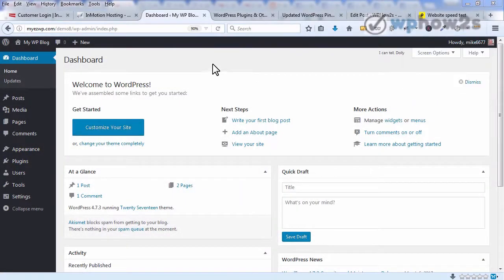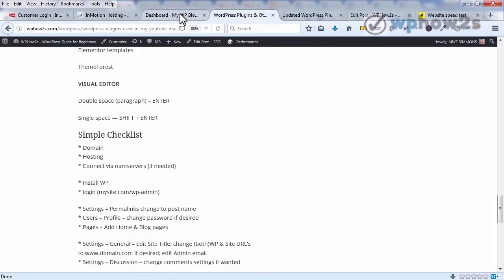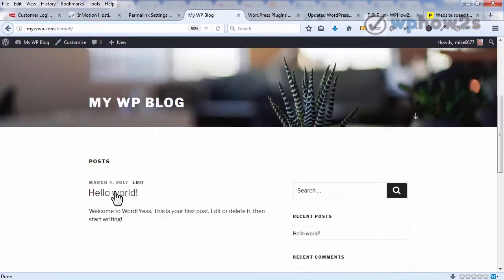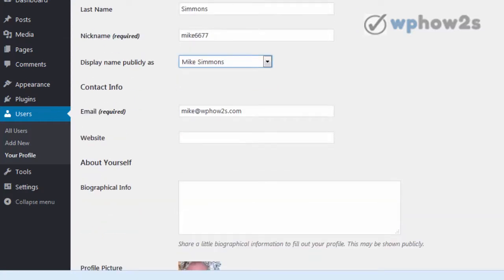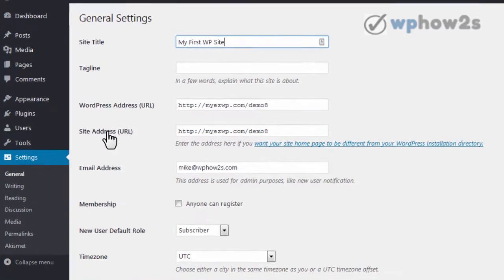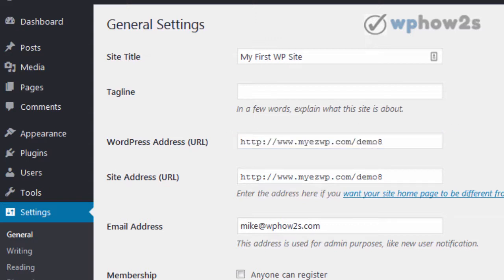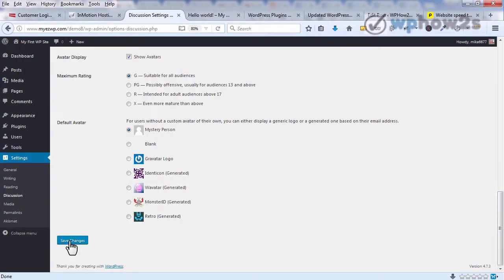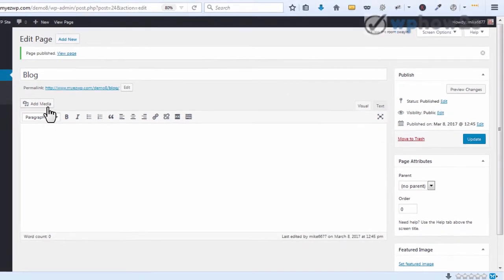WordPress Tutorial for Beginners pt 4 - Dashboard & Settings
Checkout In these WordPress tutorial for beginners videos, learn how to make a great website and landing pages using WordPress, the Elementor page builder plugin, and Generatepress theme. Easy to follow, non-geeky videos where I cover all the basics that you'll need to get a website or web page up online in no time, even if you have no experience with WordPress or making a website.

MIKEsave30
MIKEsave10 - $0.01 1rst month